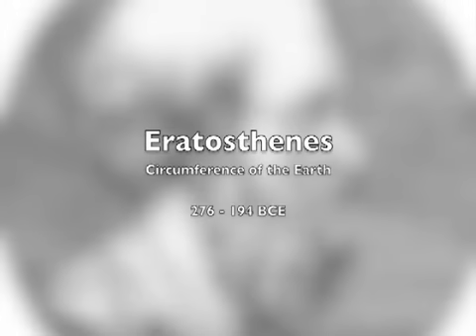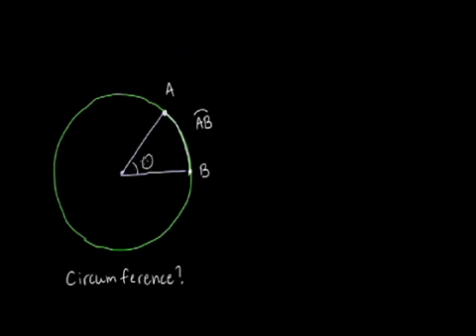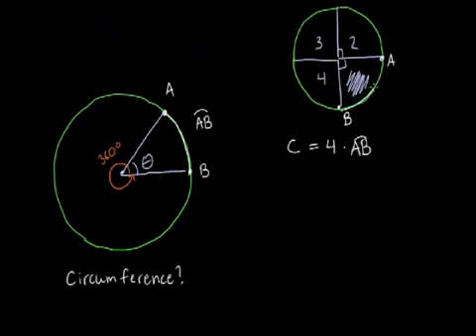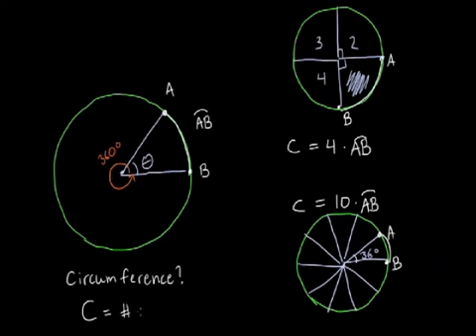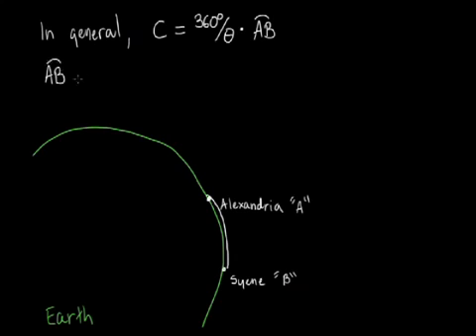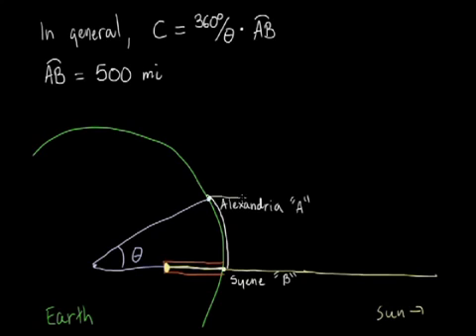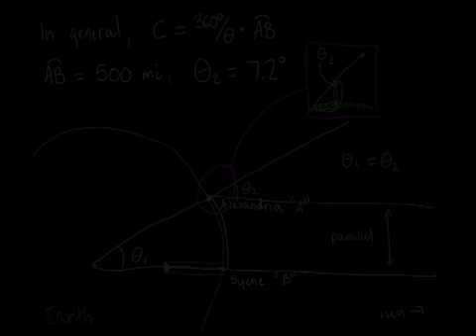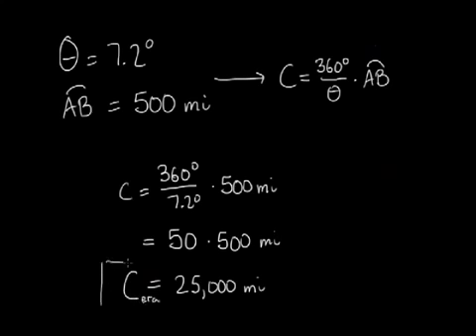How the Earth's circumference was first measured